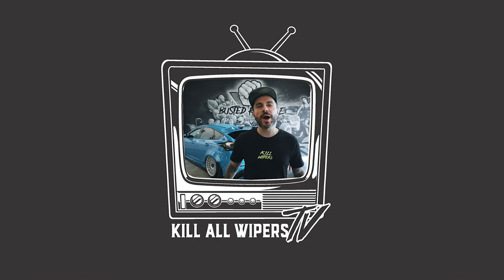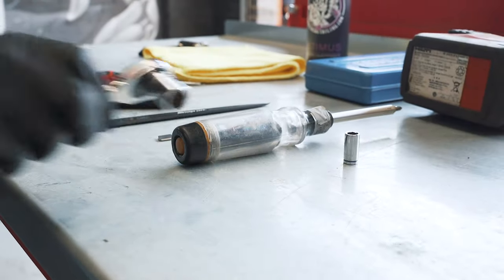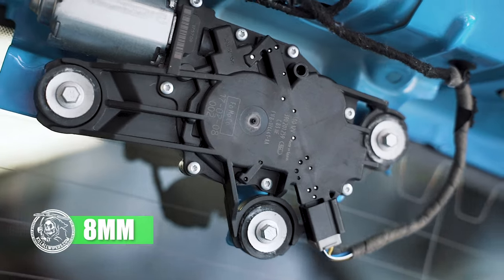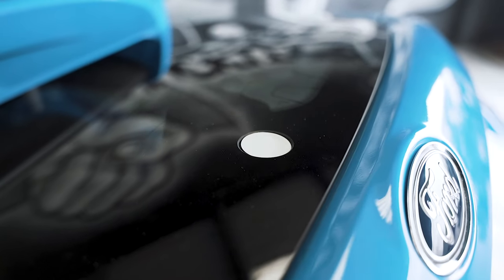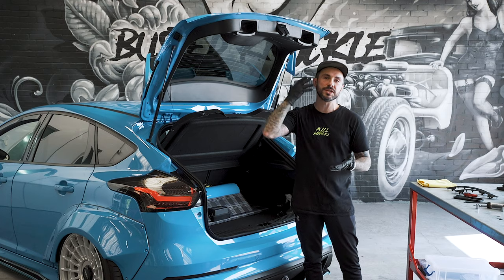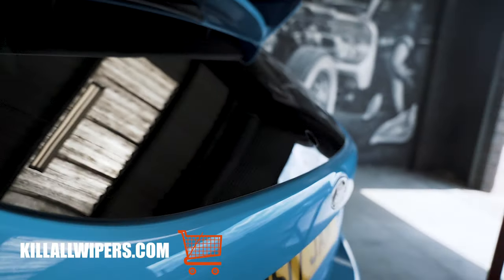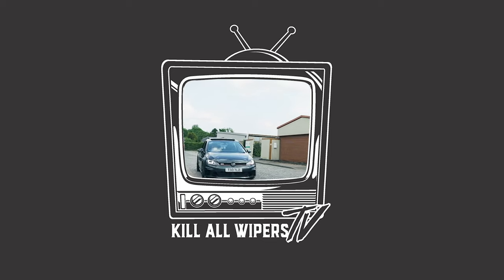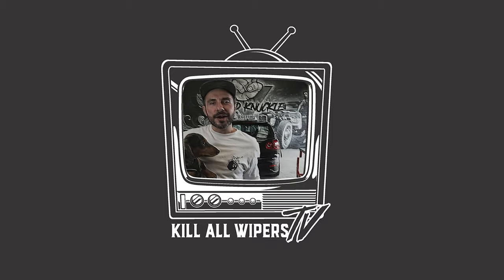Kill All Wipers - Ford Focus MK3 Wiper Delete Install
A guide on how to fit our Ford Focus MK3 flush fit wiper delete kit.
This will fit all models from base to RS.

This kit was fitted to James' Focus MK3 RS (Instagram: @jam.mann_rs)